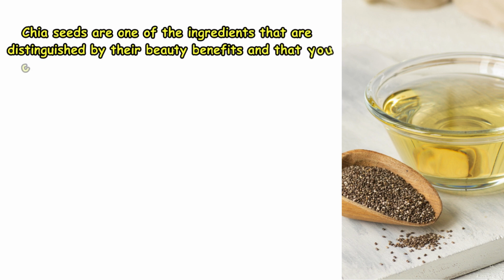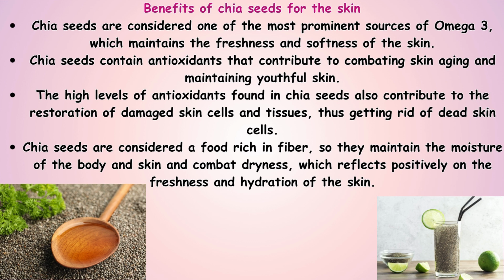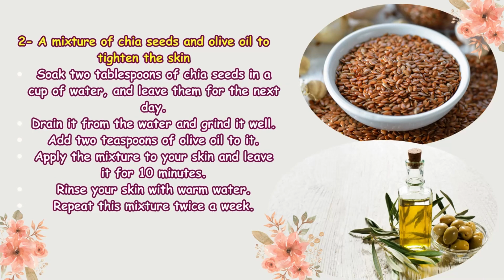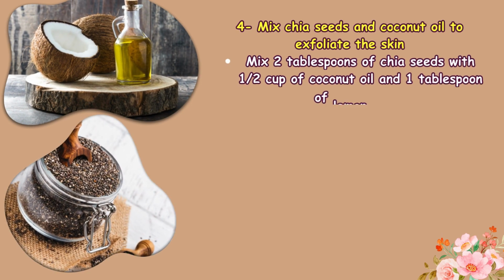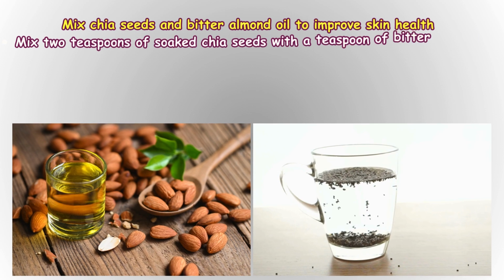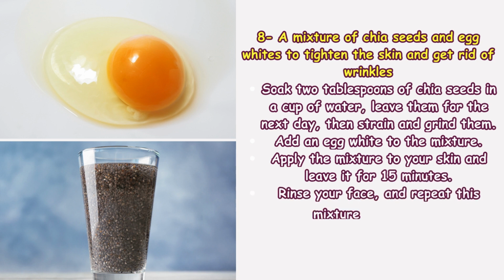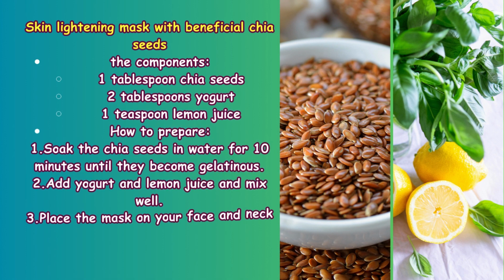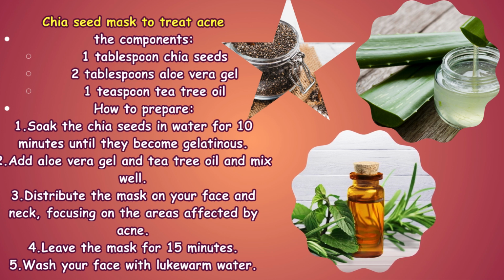The secrets and benefits of chia seed oil for the skin and face that make you look radiant as a star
Video How to use frankincense to remove wrinkles, skincare and make your face look like a bright moon
Derived from the seeds of the Salvia hispanica plant, Chia Seed Oil is a real gem for skincare enthusiasts looking for natural ways to achieve a radiant, star-like glow. Its benefits for the skin and face are numerous, thanks to its rich composition of nutrients and bioactive compounds.